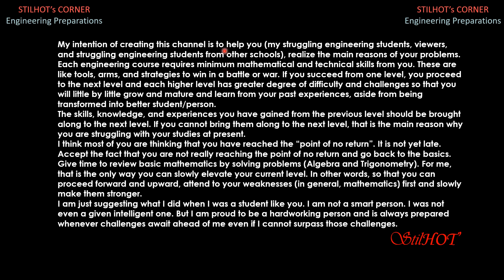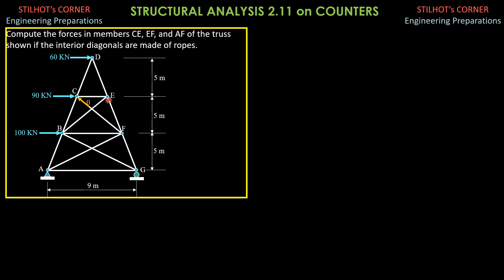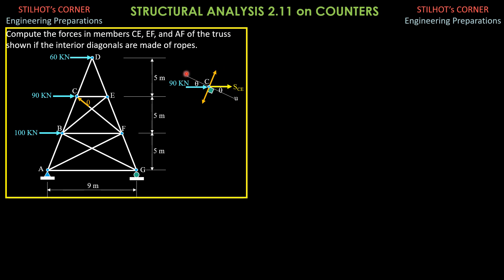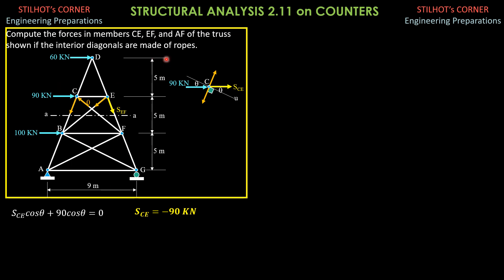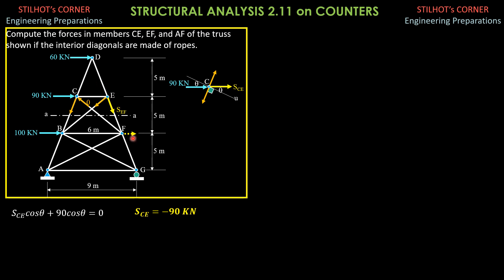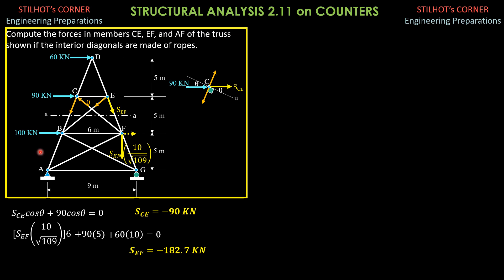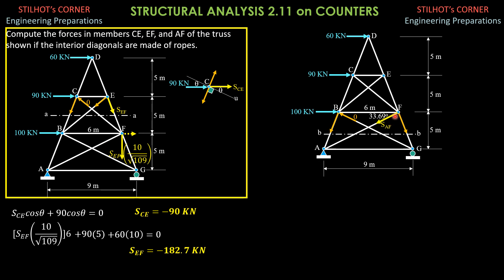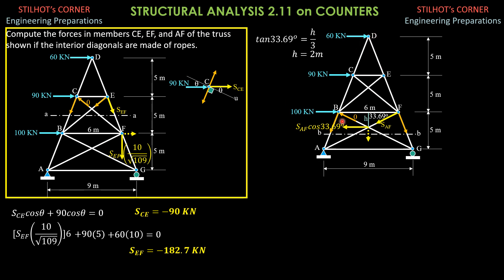STRUCTURAL ANALYSIS 2.11 on COUNTER DIAGONALS